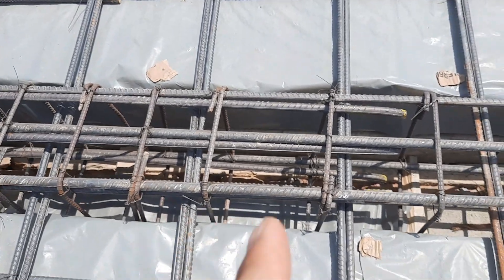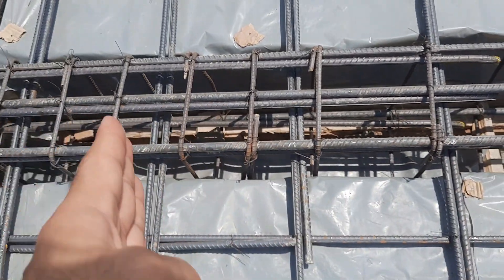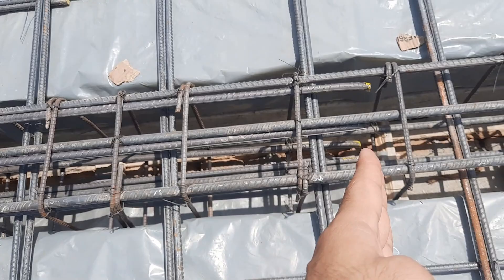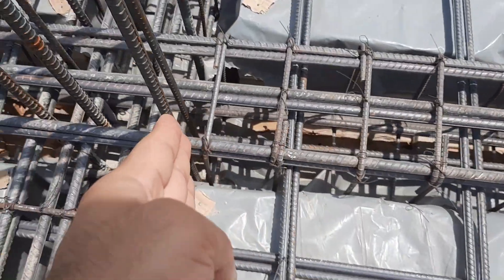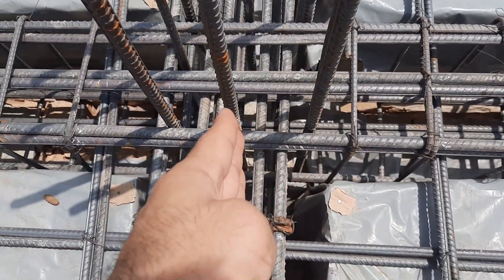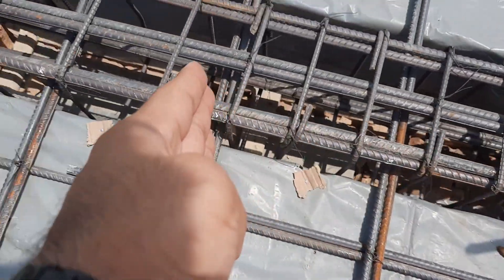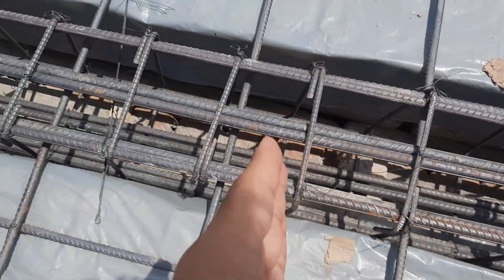Basic Civil Engineering Knowledge on Site